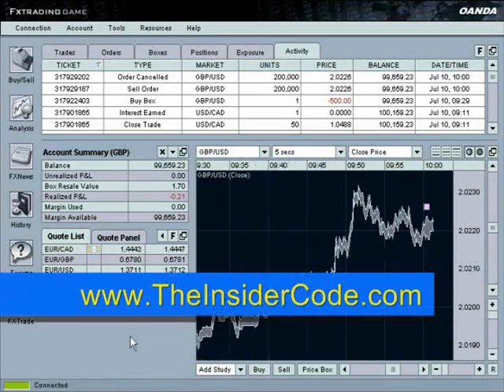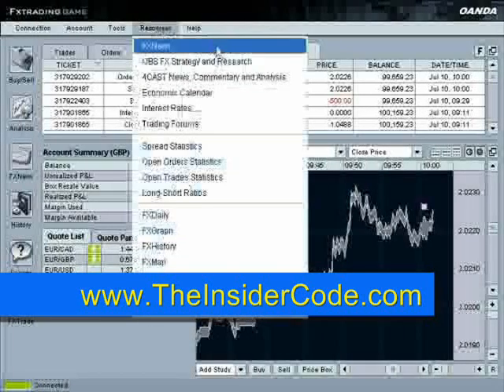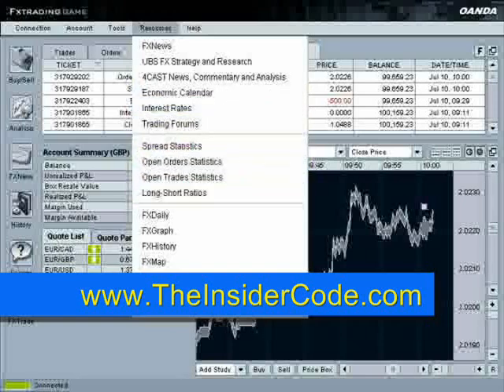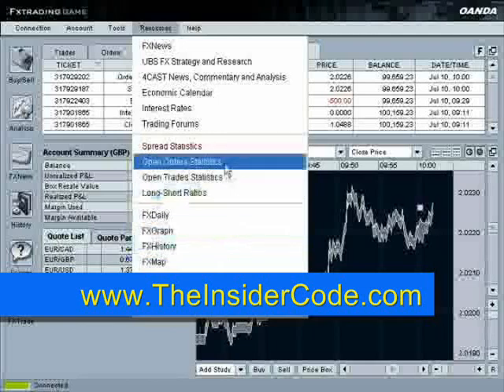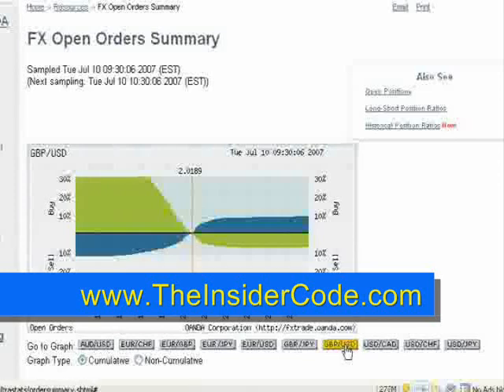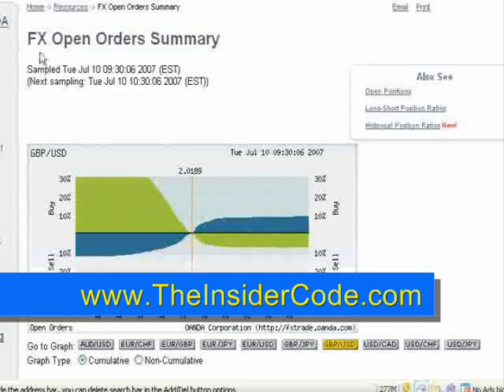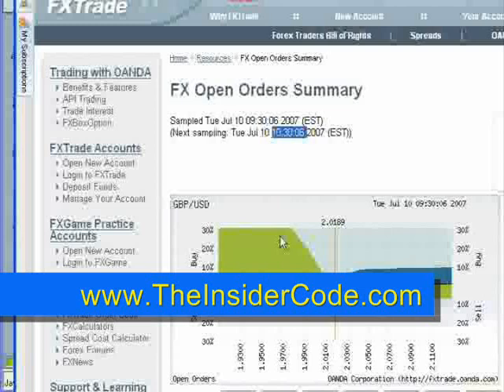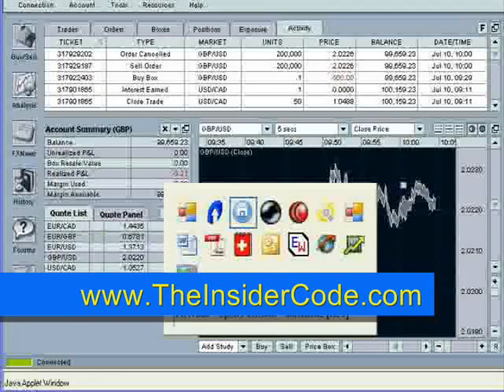Forex Trading Software - TheInsiderCode.com Mac X pt.9a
- Forex Trading Software - pt.9a with Forex Expert Mac X of The Insider Code.